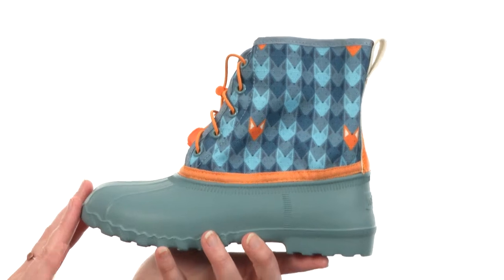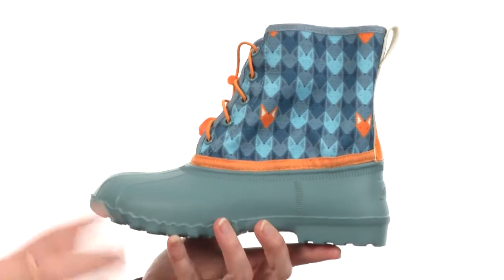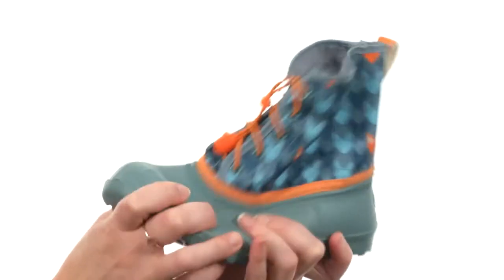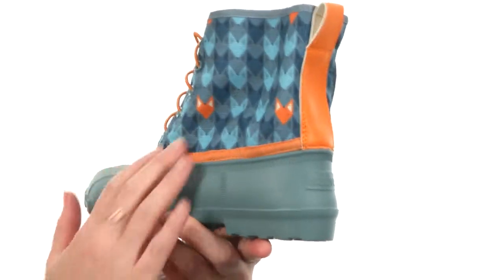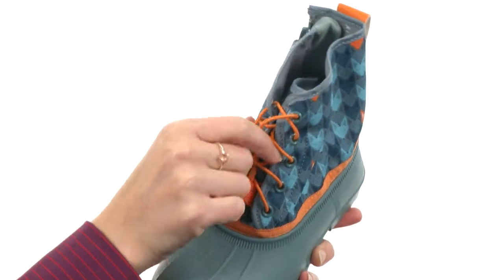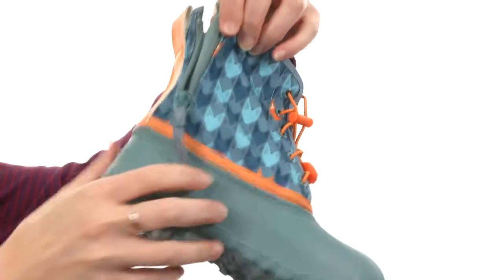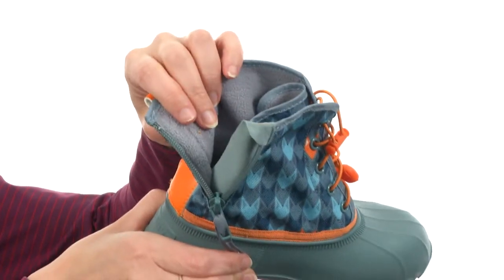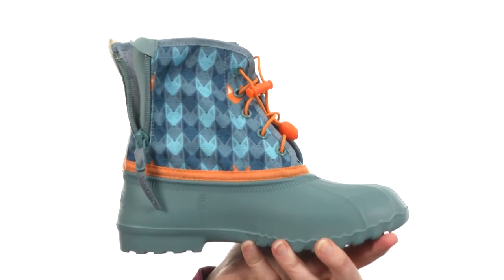Native Kids Shoes Jimmy Fox Head Print (Little Kid) SKU:8389270